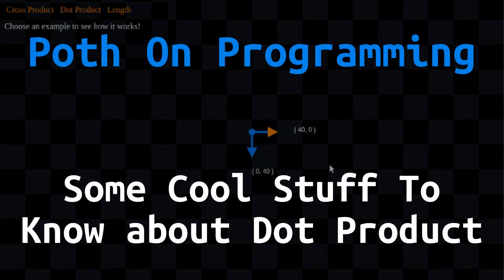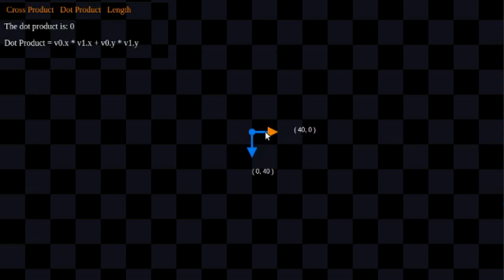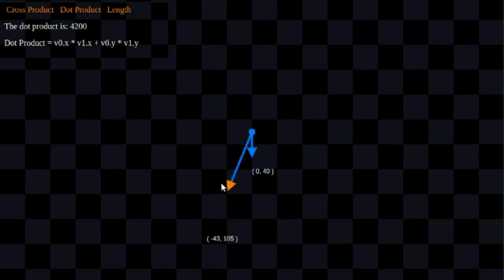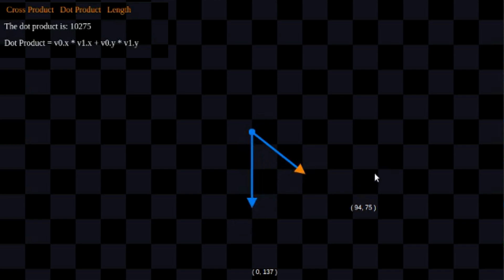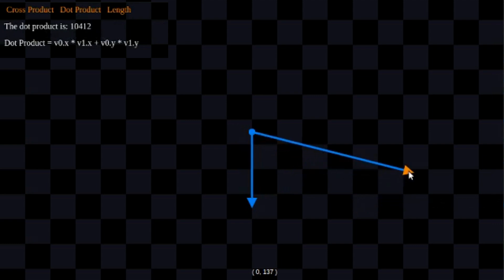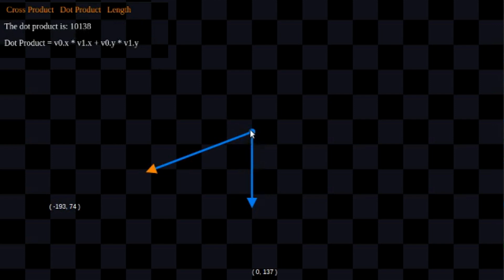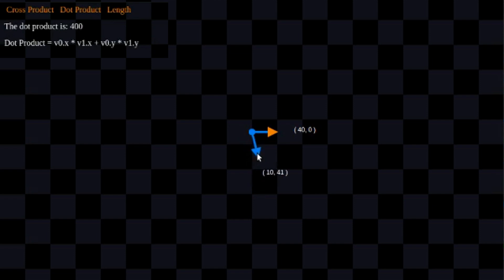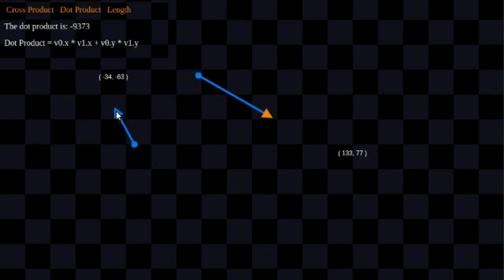2D Dot Product - Cool Things To Know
Here are some cool things to know about the 2D dot product of two 2D vectors. You can check out the working example written in Pure JavaScript, but this video mainly aims to point out a few practical applications of using Dot Product for game design.